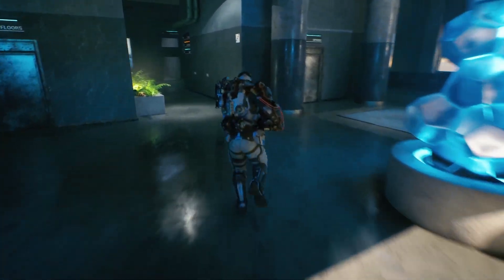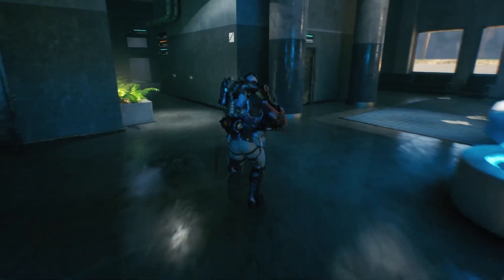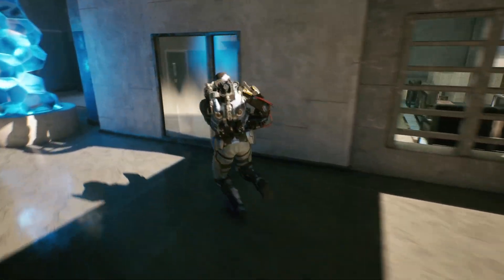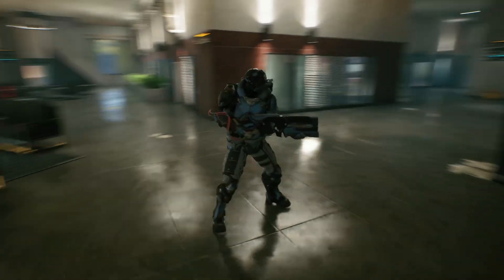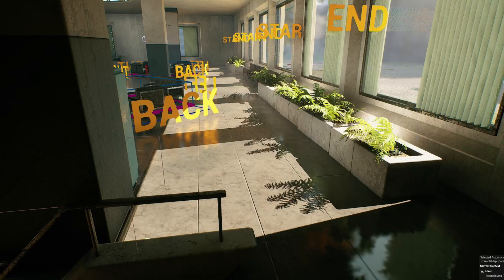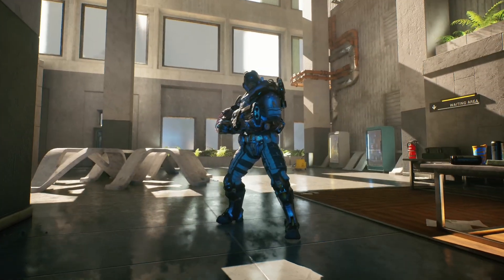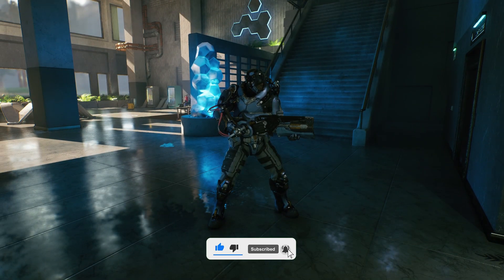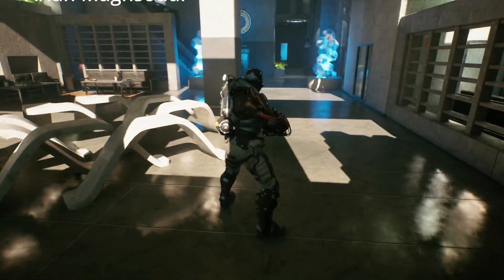Unreal Engine 5 Sci-Fi Office RTX 4090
Hello guys, in this quick and simple video we are going to check out this amazing demo in Unreal Engine 5.